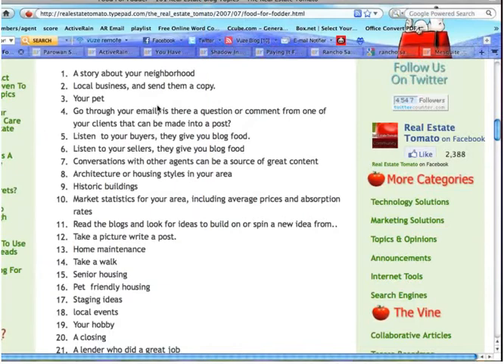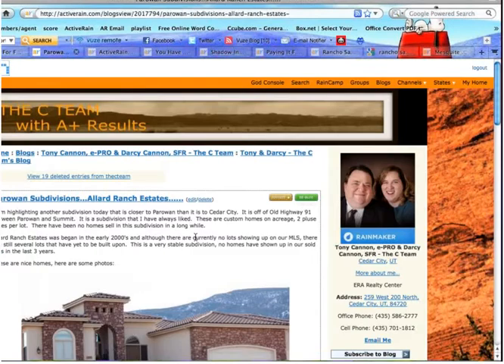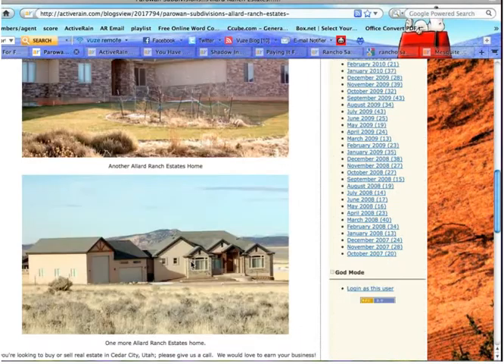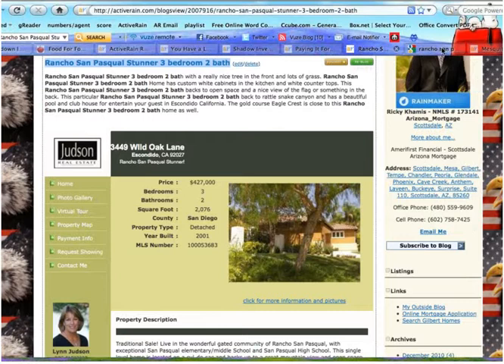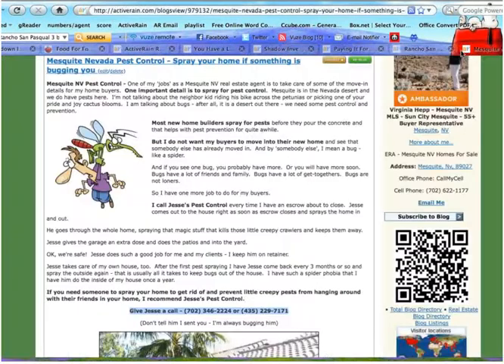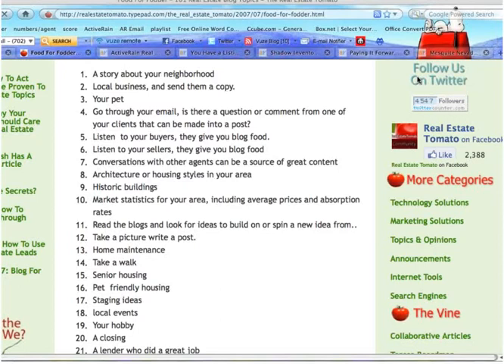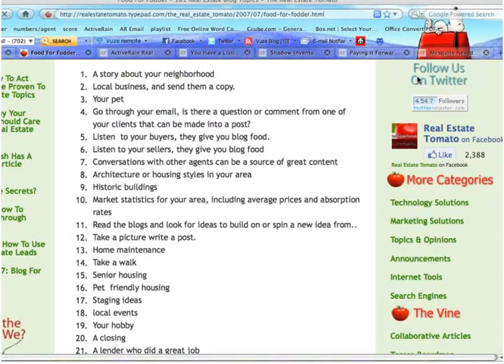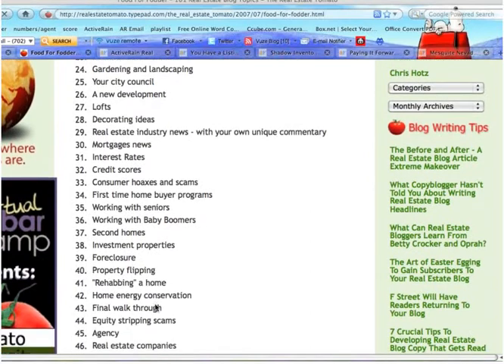ActiveRain Blogging Webinar 2 of 4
ActiveRain Blogging Webinar

Buying or selling realestate in the Chico, Ca area? Visit Real Estate Professionals:

Have a fresh distressed properties list in the Chico Area in your email box weekly: